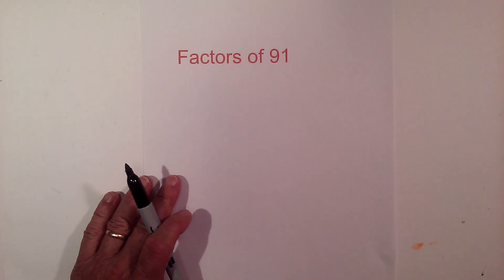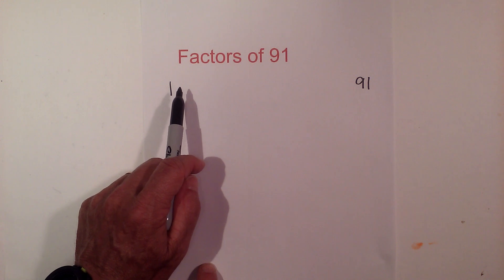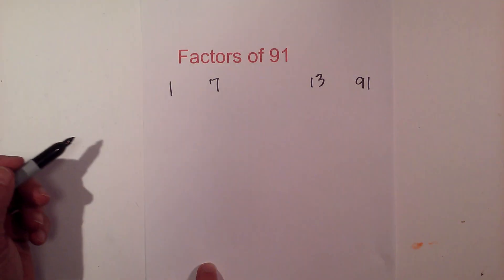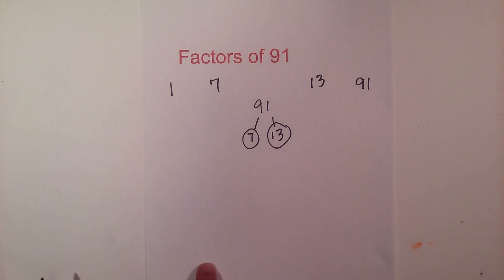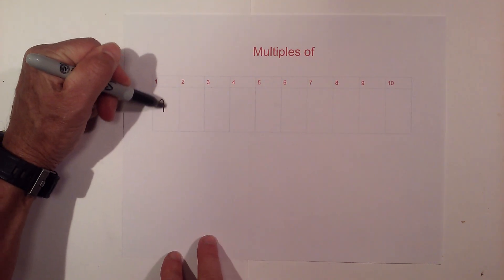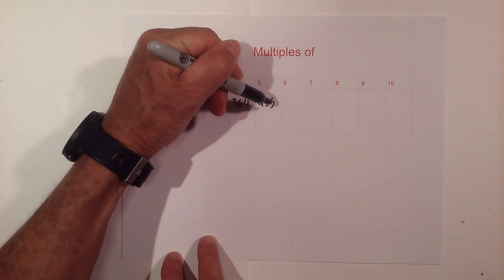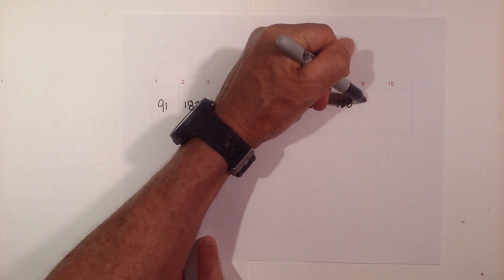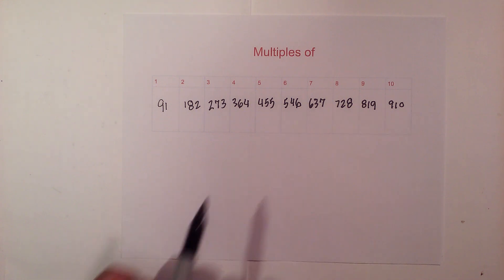Positive Factors for 91 and Multiples of 91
In this video, I find all of the positive factors of 91 and the multiples of 91.

Positive Factors of 91 equal 1,7,13,91
Multiples of 91 equal 91, 182,273,364,455,546,637,728,819,910

Prime factorization of 91 equals 7 and 13